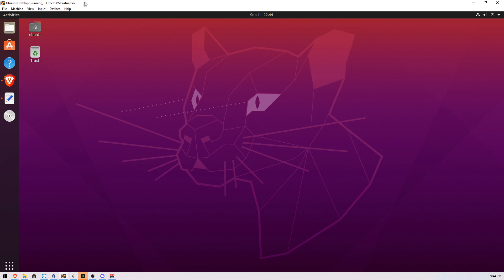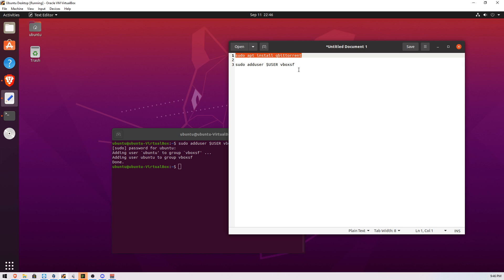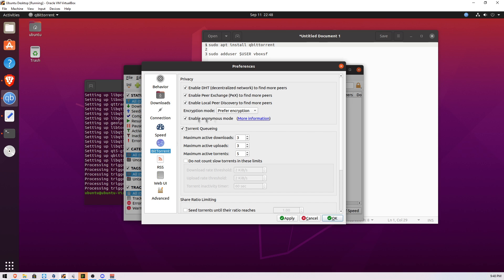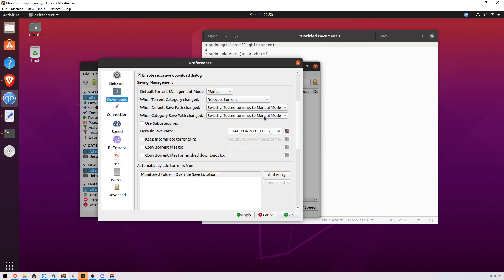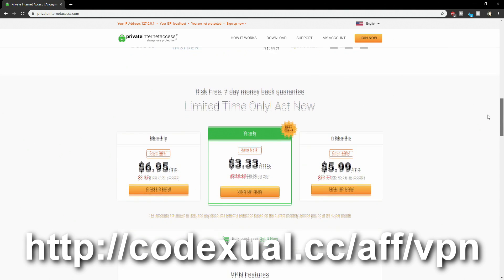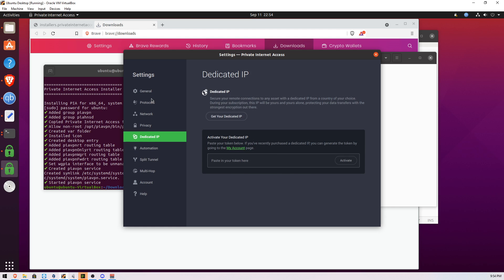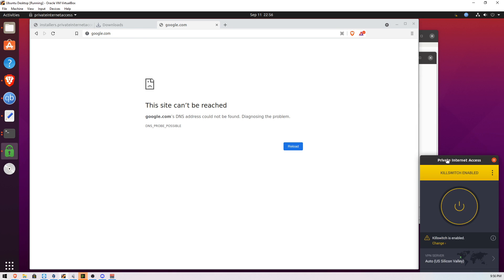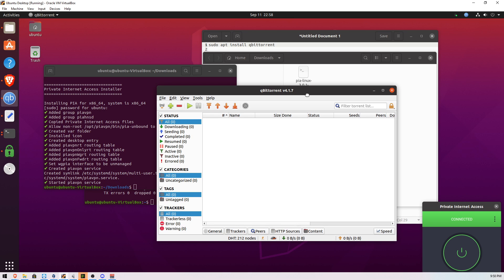How to download torrents securely & privately + Setting up a "Seedbox server"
Timecodes
0:00 - Intro / Adding drive folder to download, adding user permissions
2:40 - Qbittorrent software
3:28 - Setting up Seedbox & user preferences
8:02 - PIA Software
9:01 - PIA Ad
9:51 - Setting up PIA / Killswitch
13:09 - Setting up DCHP IP address from your Router
14:00 - Blah blah, outro